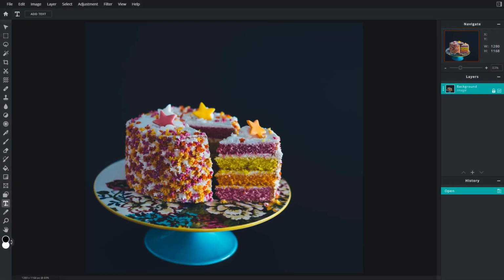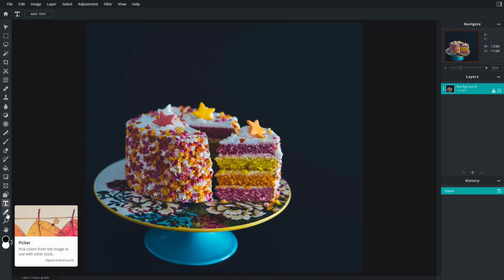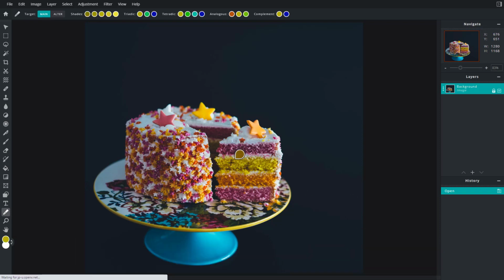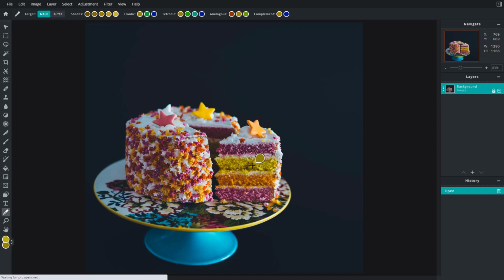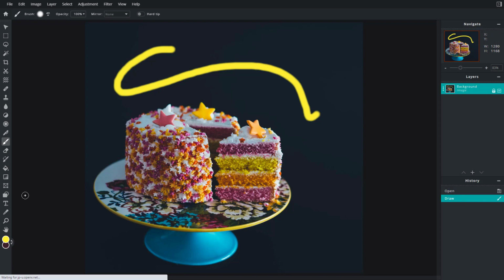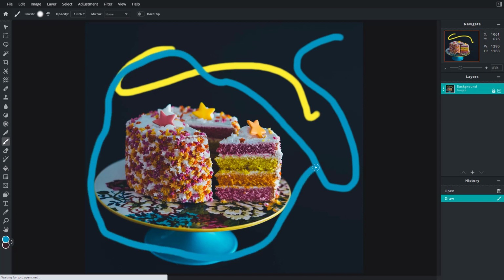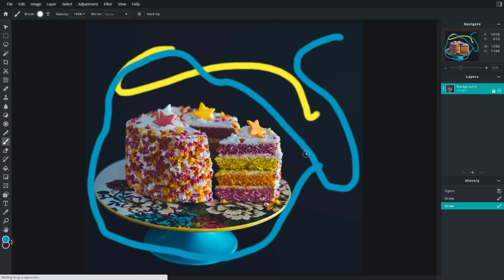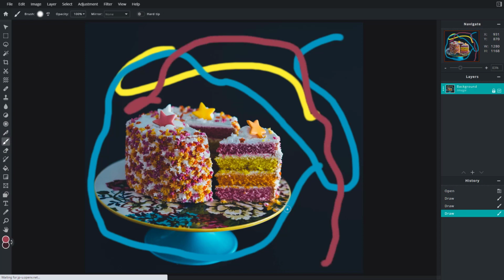Pixlr E Tutorial - Lesson 35 - Picker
In this tutorial, we will be discussing about Picker in Pixlr E